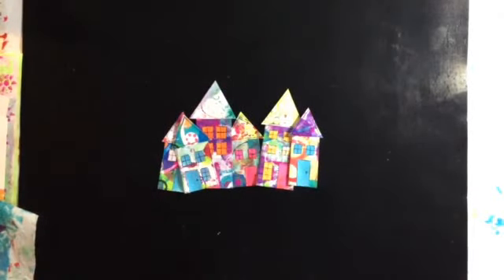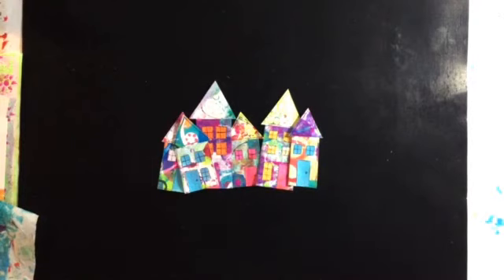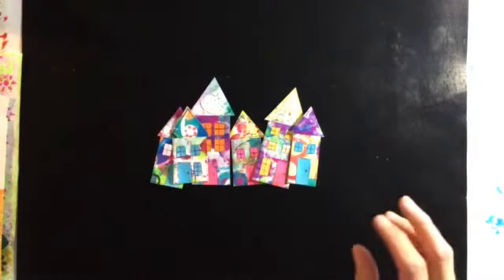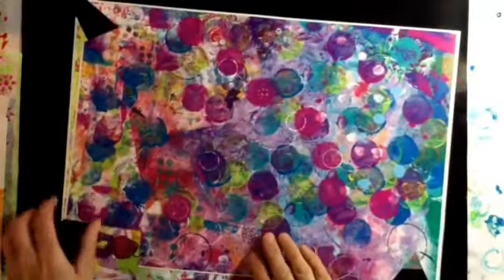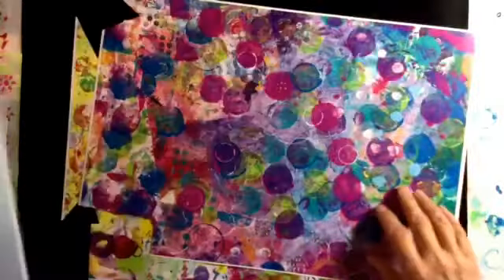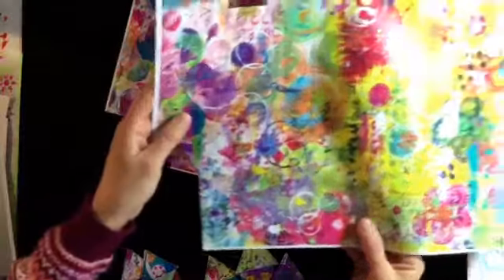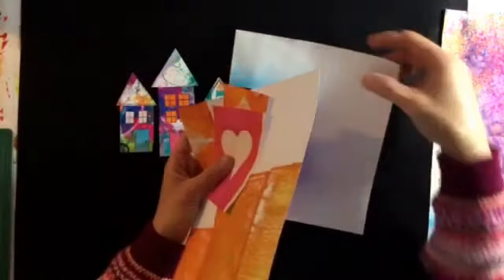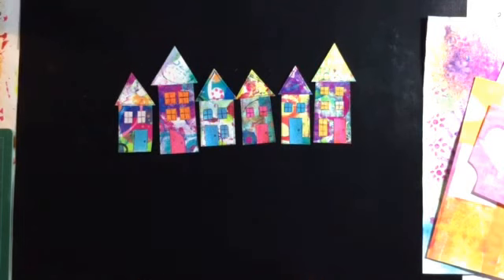Mixed Media Morsels 8 - Houses - Part 1